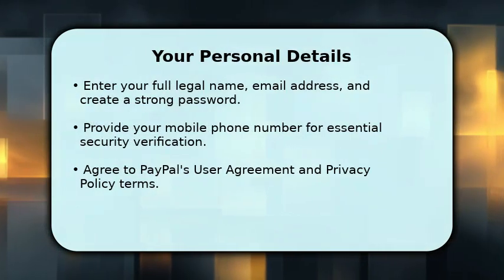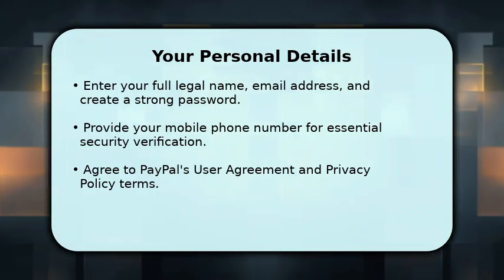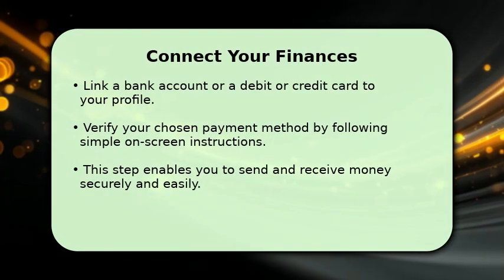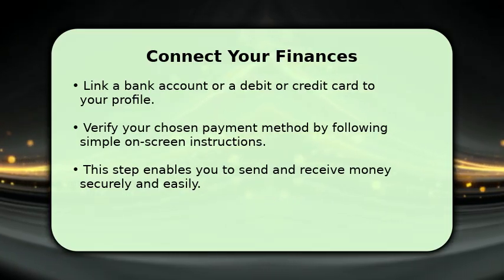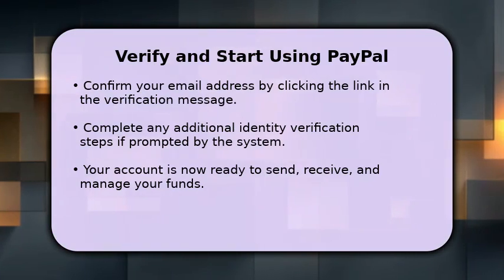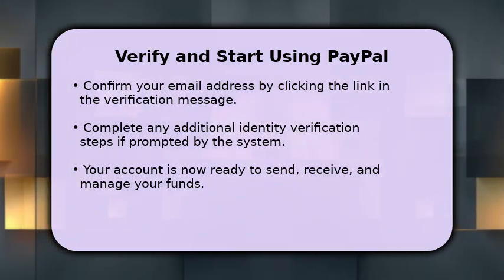How to Sign Up for a PayPal Account 2025 - Full Guide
▸ :^) Learn how to create a PayPal account in 2025 with our step-by-step guide. In this video, we will walk you through the process of signing up for a PayPal account, including the requirements and benefits. By the end of this tutorial, you will be able to use PayPal like a pro.

PayPal sign up, create PayPal account, PayPal registration, how to make a PayPal account, PayPal account setup, PayPal online payment, sign up for PayPal, PayPal account creation, PayPal online banking